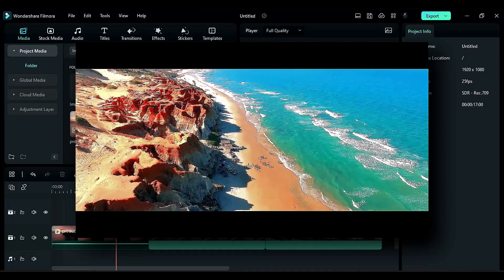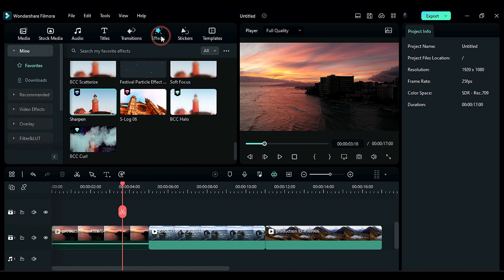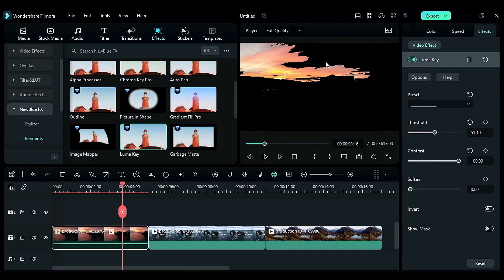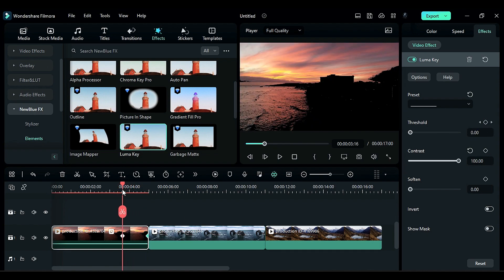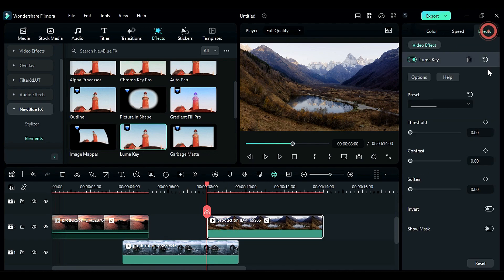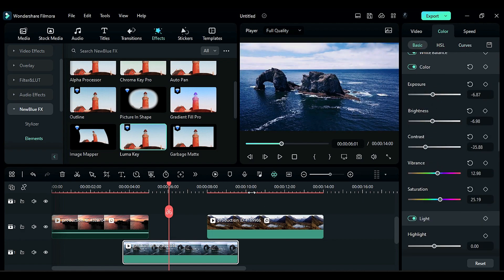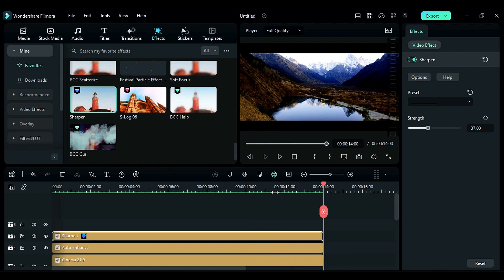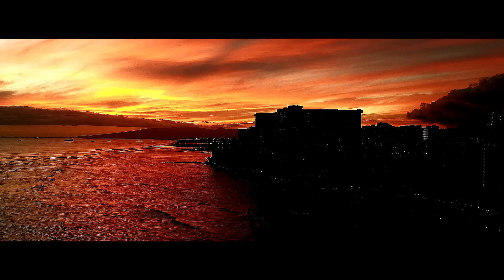How To Make Luma Fade Transition in Filmora 12 | Make your own transition in filmora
Hey Guys, Abhishek here In this filmora tutorial video, I am going to show you how to make transition in filmora. You can use luma transition while editing your vlog video or to create cinematic videos or even you can use it in music videos as a transition just check out full tutorial and learn and make your own transition in filmora. check out other filmora tutorial video and learn filmora and create awesome videos in filmora.

Download FIlmora 12 Now -
▷ Filmora-Win：